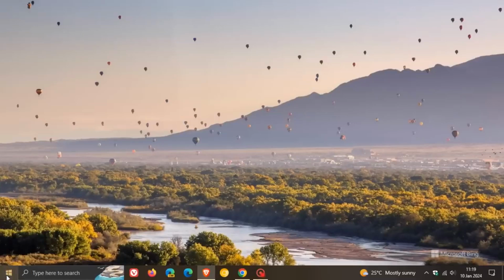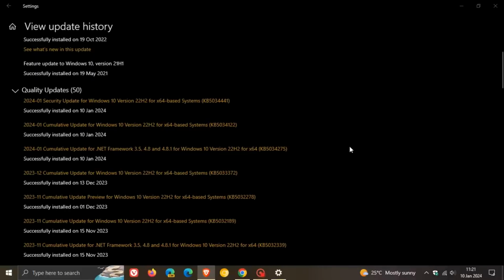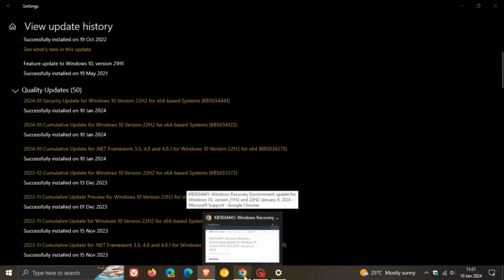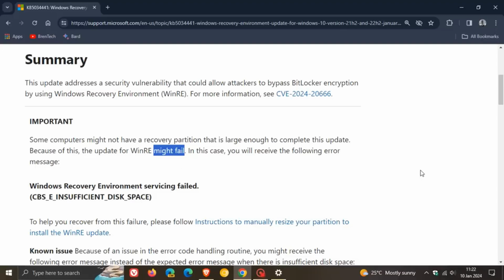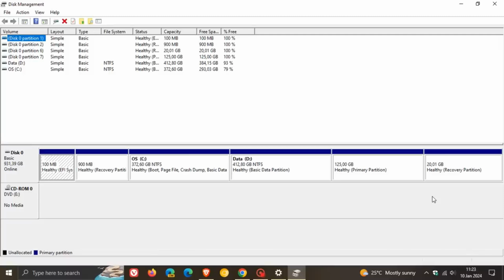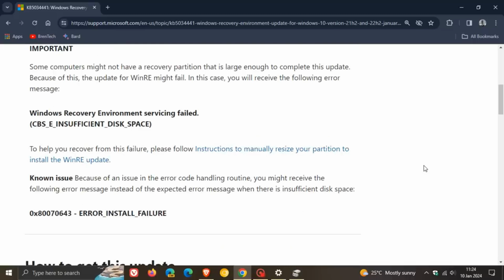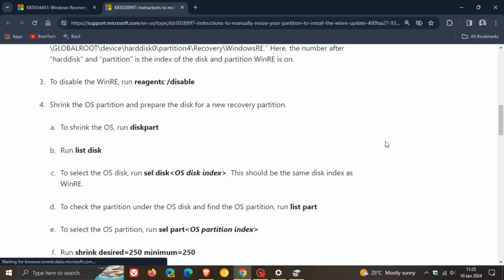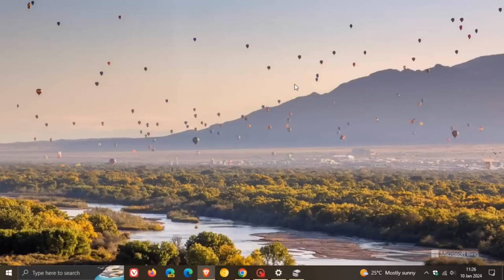How to fix Windows 10 KB5034441 Fails to Install - Causes Major Issues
Microsoft has released an update that addresses a security vulnerability that could allow attackers to bypass BitLocker encryption by using Windows Recovery Environment (WinRE). Some computers might not have a recovery partition that is large enough to complete this update. Because of this, the update for WinRE might fail. In this case, you will receive the following error message:
Windows Recovery Environment servicing failed.
(CBS_E_INSUFFICIENT_DISK_SPACE) and error messag:
0x80070643 - ERROR_INSTALL_FAILURE
Windows 10 KB5034441 Not Installing - What you need to know + How to Hide it:    • Windows 10 KB5034441 Not Installing -...